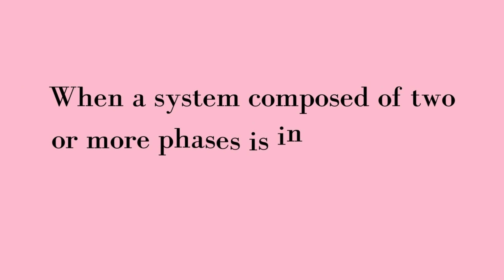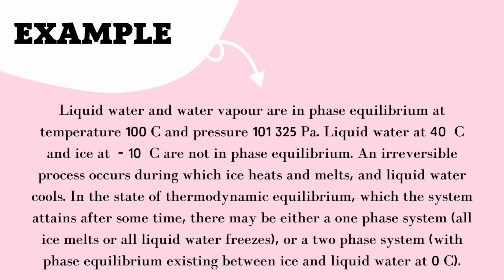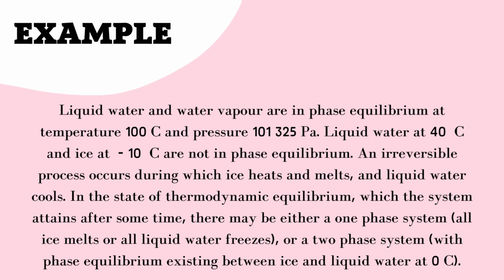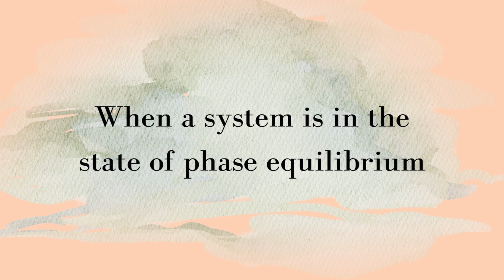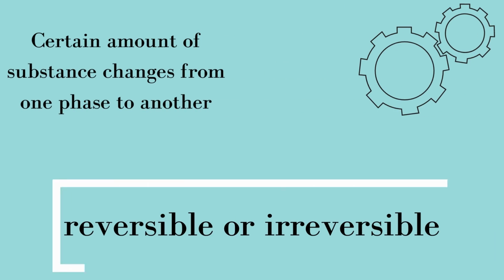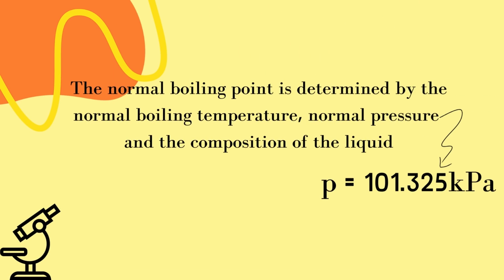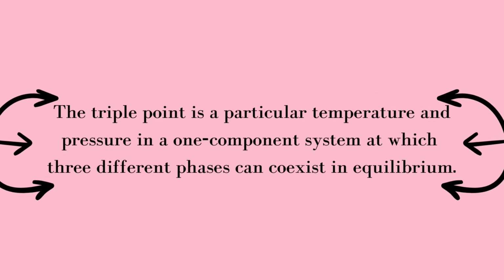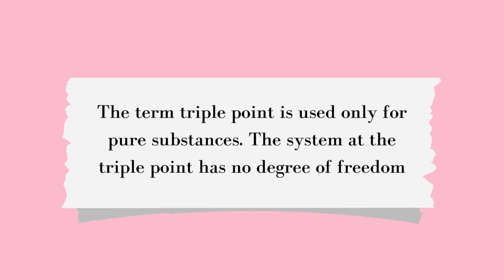PHASE EQUILIBRIA: Basic Terms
Name: Dea Trivena Tumimomor
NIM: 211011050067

What is
- Phase equilibrium
- Coexisting phases
- Phase transition
- Boiling point
- Normal boiling point
- Dew point
- Saturated vapour pressure
- Melting point
- Normal melting point
- Freezing point
- Triple point